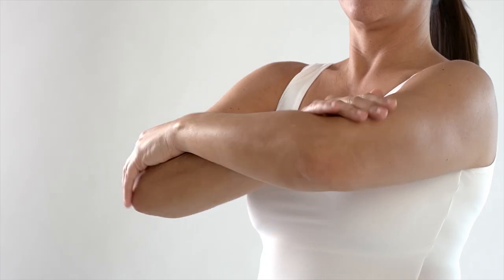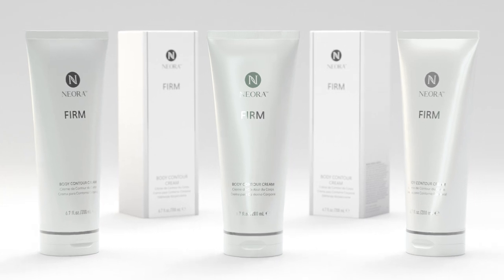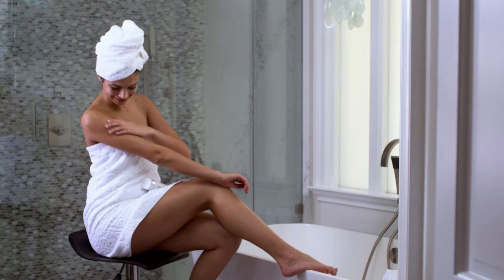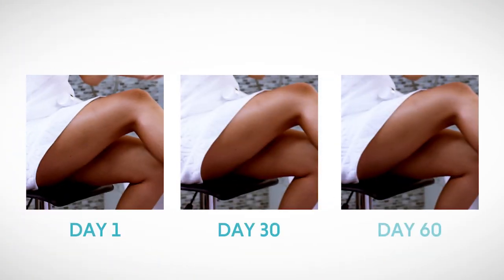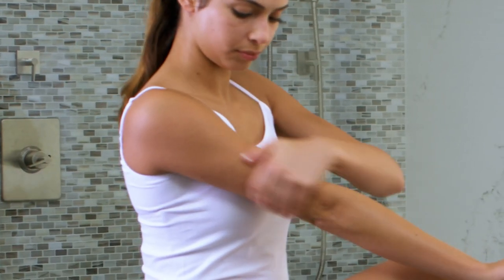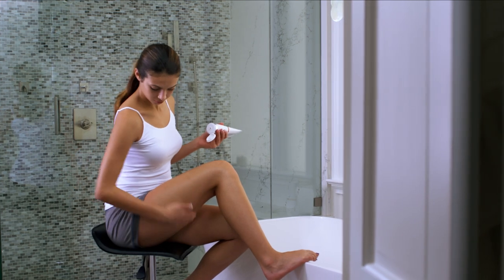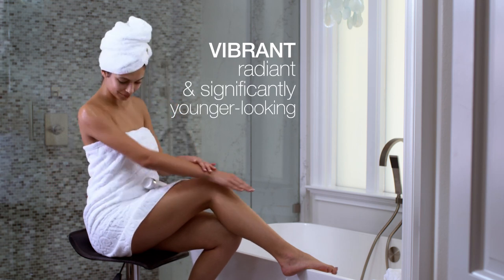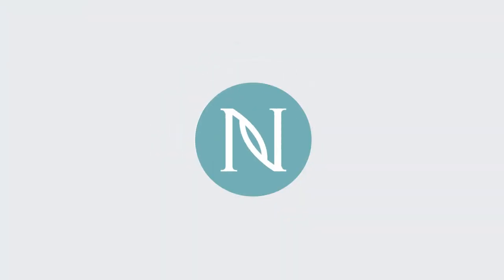How to Use Neora's Firm Body Contour Cream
Clinically tested and shown to help firm and tighten skin for a more toned appearance, Firm Body Contour Cream doubles as an advanced body moisturizer that smooths and hydrates.

Massage a quarter-sized amount of product into each targeted area in a circular motion for a minimum of 20 seconds or until fully absorbed. To maximize results, use twice a day after a warm shower and before bedtime.